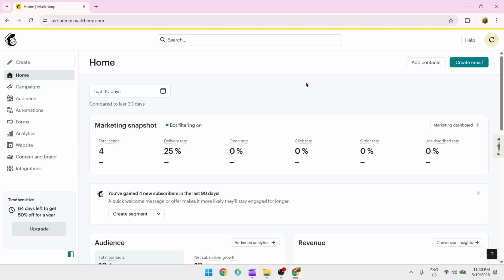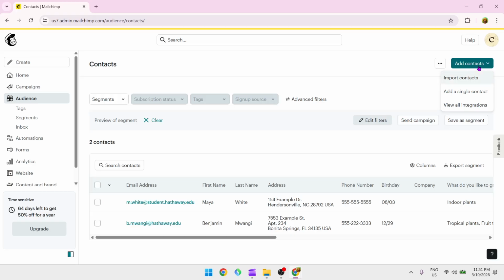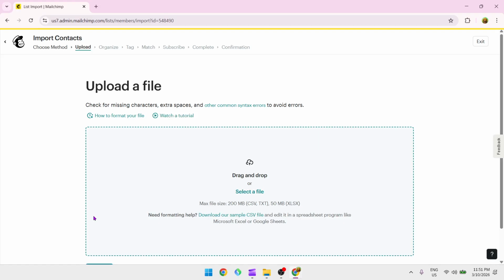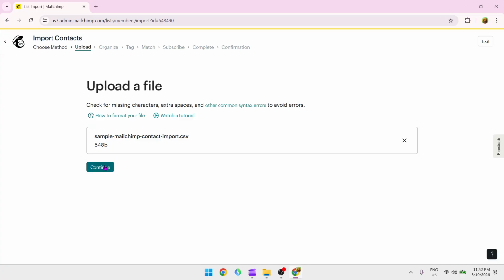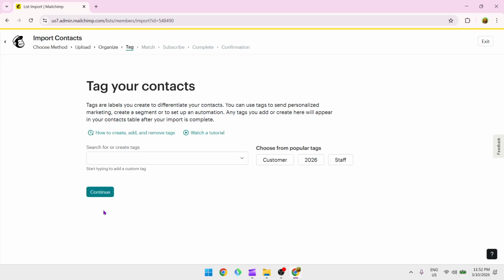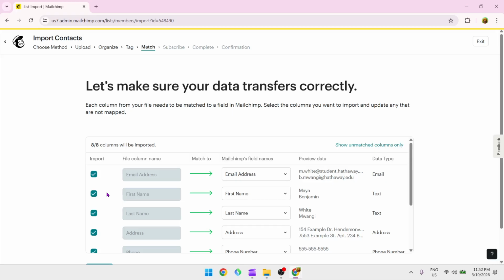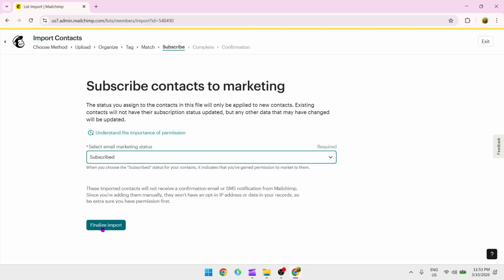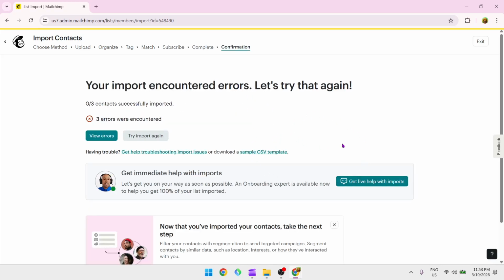How to Upload CSV File in Mailchimp in 2026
Want to import your contacts into Mailchimp quickly? In this 2026 tutorial, you’ll learn how to upload a CSV file in Mailchimp so you can easily add subscribers to your audience without entering them one by one.

Uploading a CSV file is one of the fastest ways to manage large contact lists and keep your email marketing organized and up to date.

In this video, you’ll learn how to:
✅ Prepare your CSV file correctly for Mailchimp
✅ Import contacts into your Mailchimp audience
✅ Map fields like name, email, and tags
✅ Fix common upload errors
✅ Confirm and manage your imported contacts

This guide is perfect for beginners, business owners, and marketers who want to grow and organize their email list efficiently in 2026.

By the end of this tutorial, you’ll be able to confidently upload and manage CSV contact files in Mailchimp.